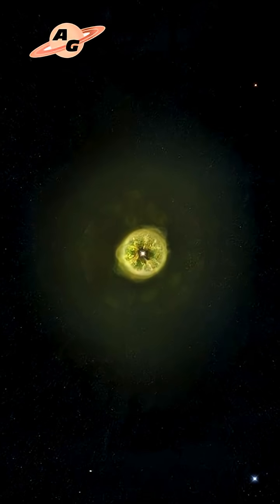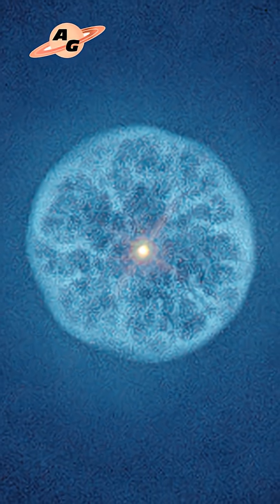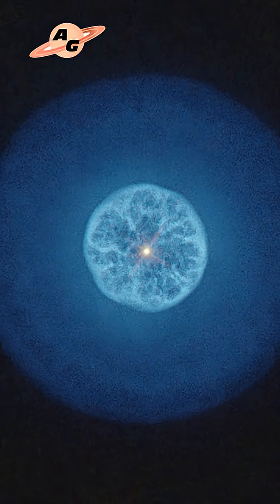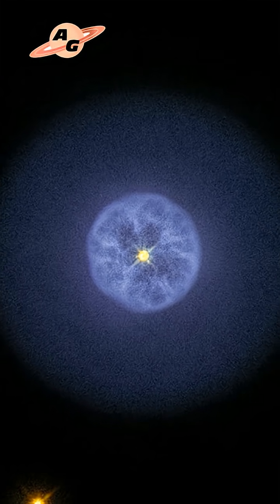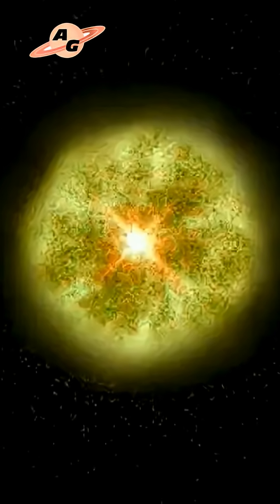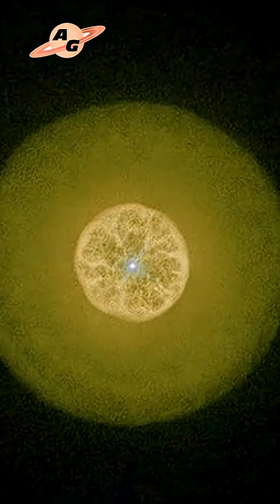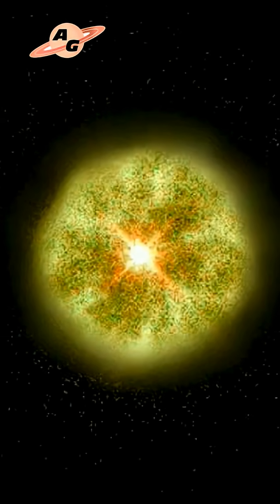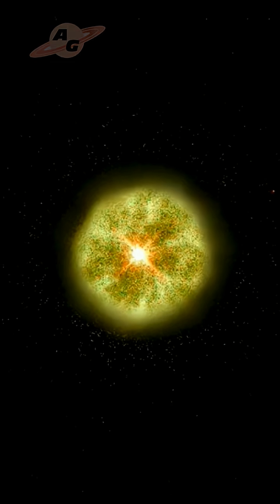Planetary Nebula IC 3568 (Lemon Slice Nebula)